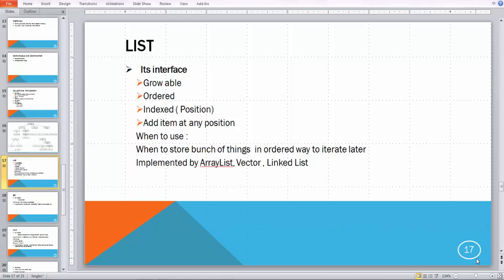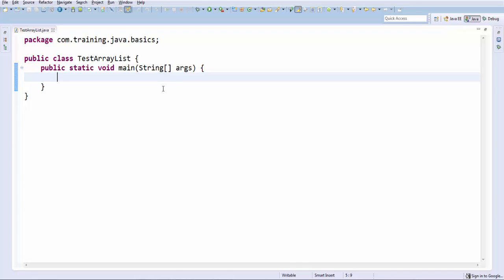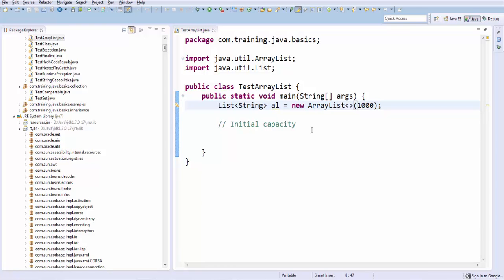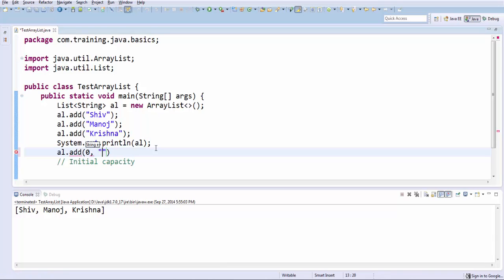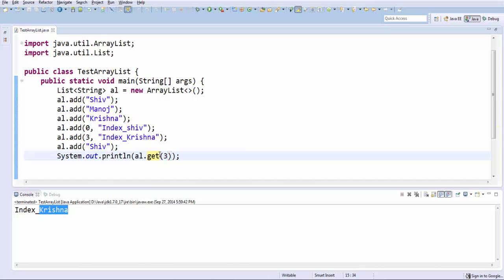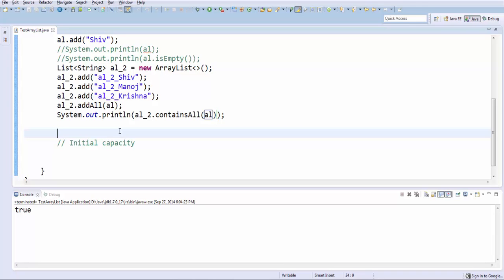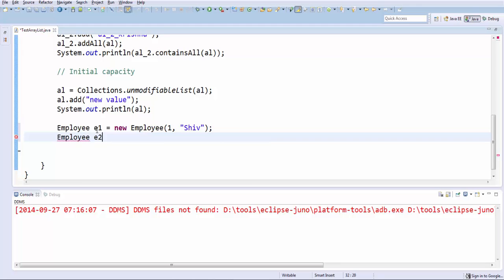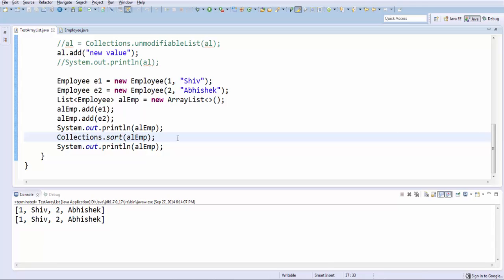Java Part 6: Sub Part 9 (c)